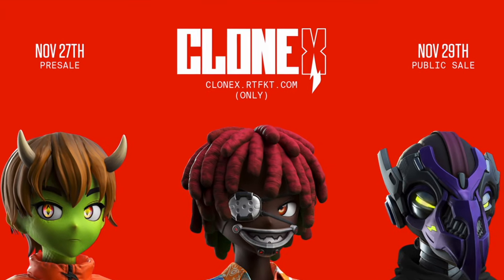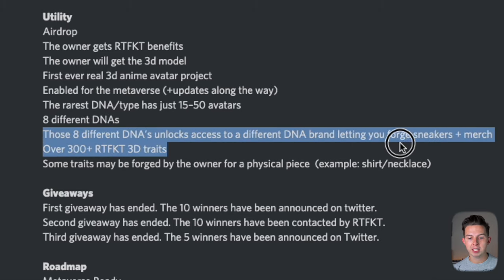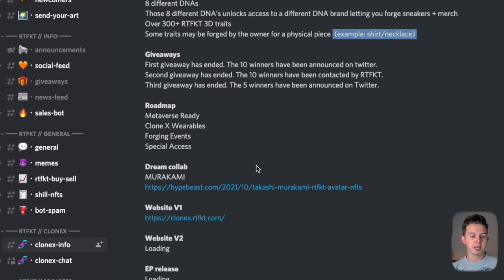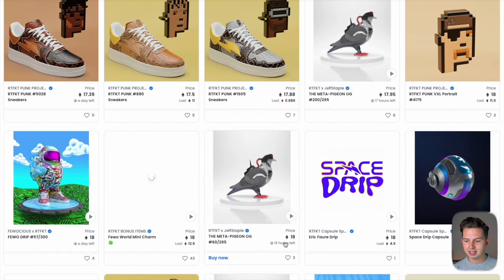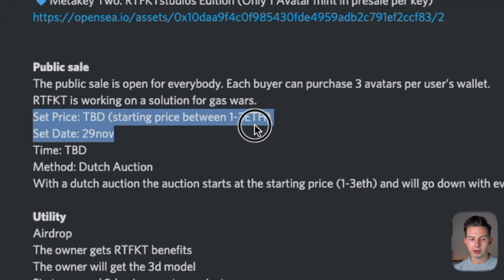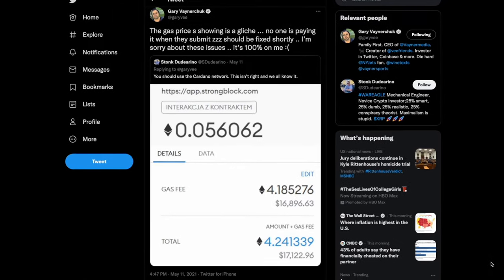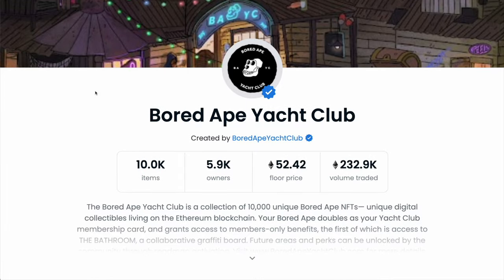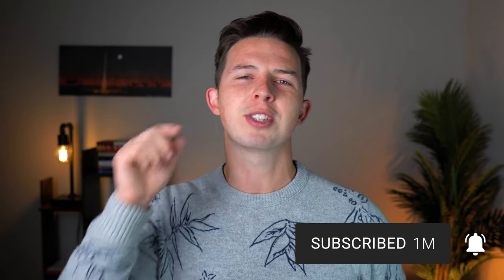CloneX RTFKT NFT Update | How to Purchase a CloneX NFT?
This video is about the CloneX RTFKT (pronounced "artifact") NFT project and will give an update as well as teach you how to purchase a CloneX NFT for yourself! This avatar pfp project is one of the most hyped on twitter and across the internet!